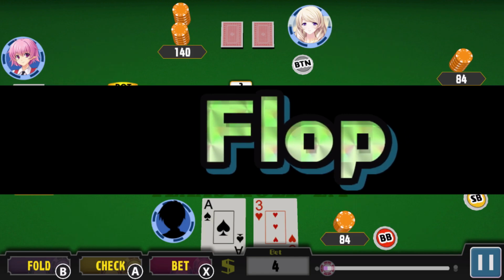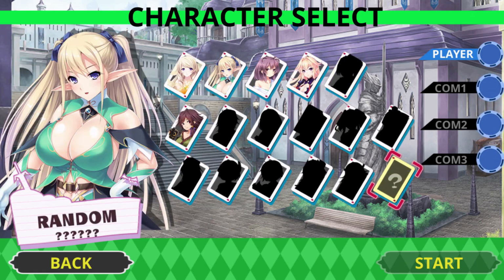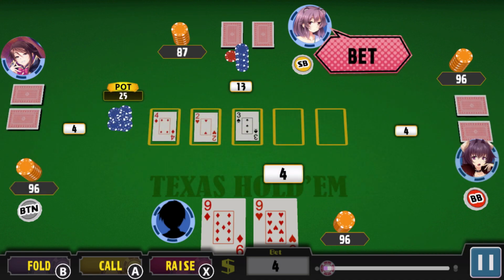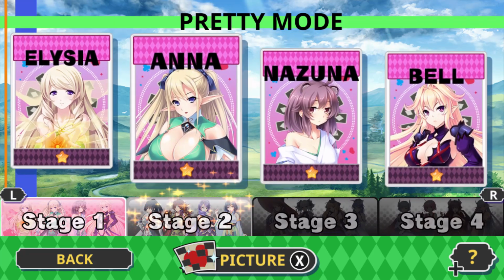Poker Pretty Girls Battle: Fantasy World Edition Review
Poker? I hardly know her! I never had friends like the ones in Poker Pretty Girls Battle: Fantasy World Edition to play poker with. Check out our full review of the Nintendo Switch version of Poker Pretty Girls. If you love big anime sweater puppies and poker this might be the game for you!

Classic Texas Hold’em gets a magical twist at the Fantasy World casino, where you’re invited to play at tables against 16 Pretty Girls, from elves and demons to sorceresses and more! Each female opponent has her own look and unique style of play, along with Japanese voiceovers to let you feel their excitement in the intense poker battles. Start out against 4 of these gorgeous players and unlock more as you prove your skills worthy of new challengers.

SUPPORTING I DREAM OF INDIE

Purchase official I Dream of Indie Merchandise!

PSN Gift Cards
Xbox Gift Cards
Nintendo Gift Cards